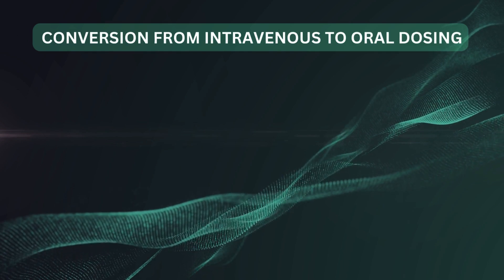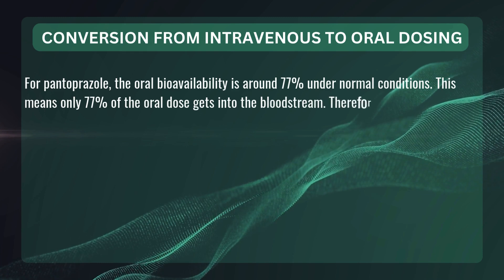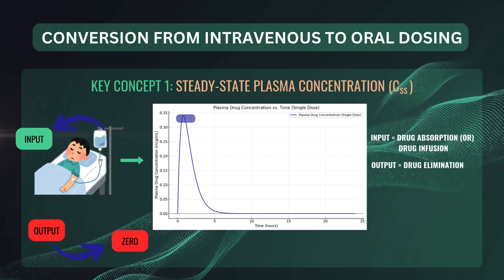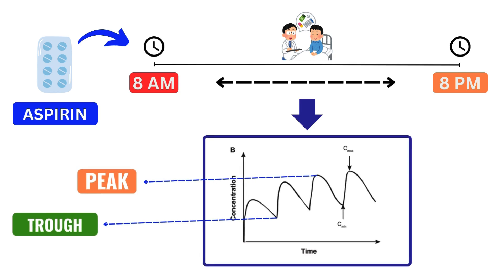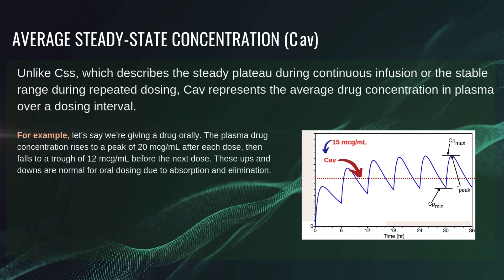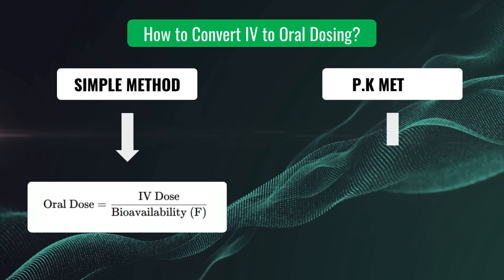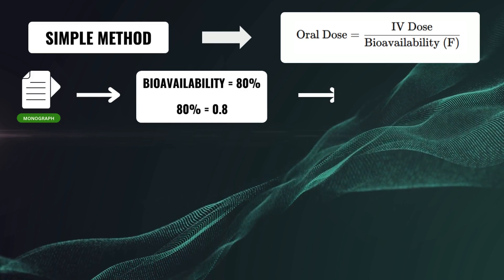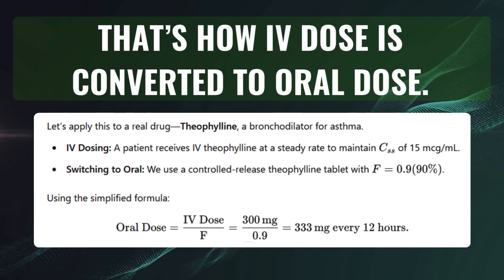Conversion from Intravenous to Oral Dosing | PHARM.D | TDM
Welcome to Pharm.D Guru! In this video, we delve into the critical topic of Conversion from Intravenous (IV) to Oral Dosing. This concept is essential in Clinical Pharmacokinetics and Pharmacotherapeutic Drug Monitoring, a fifth-year subject, in the Pharm.D curriculum.

We explore the fundamental principles behind transitioning a patient from intravenous infusions, often used in severe conditions for rapid therapeutic action, to oral medications, which are more convenient and non-invasive. Key topics include:

Understanding steady-state concentration (Css) during IV infusion and how it ensures consistent drug levels.
How oral dosing introduces fluctuations in drug levels, requiring the use of average steady-state concentration (Cav) to monitor therapeutic effectiveness.
The importance of bioavailability (F) in calculating equivalent oral doses to maintain desired drug plasma levels.
Real-life examples like converting IV theophylline to oral sustained-release formulations and adjusting doses for drugs with narrow therapeutic windows.
The practical application of pharmacokinetic equations and the graphical representation of plasma drug concentration vs. time profiles for both IV and oral routes.
This video provides detailed explanations, engaging visuals, and simplified analogies to make this complex topic accessible for students.

This content is part of the Pharm.D Fifth Year Course: Clinical Pharmacokinetics and Pharmacotherapeutic Drug Monitoring.